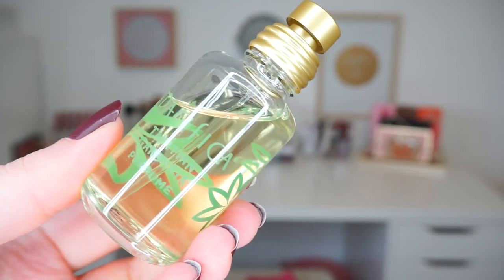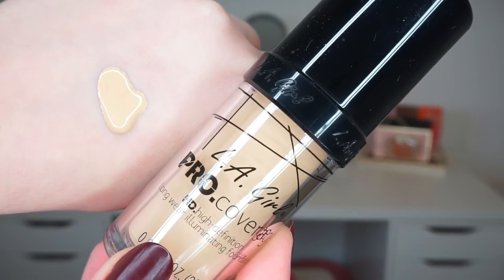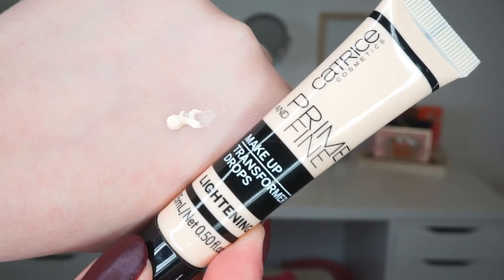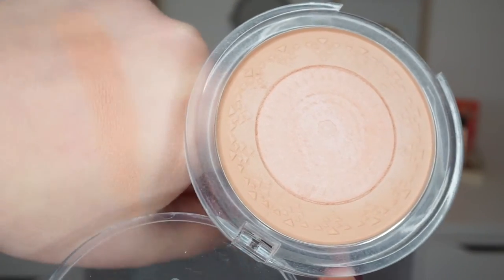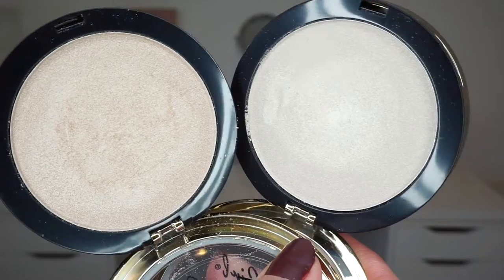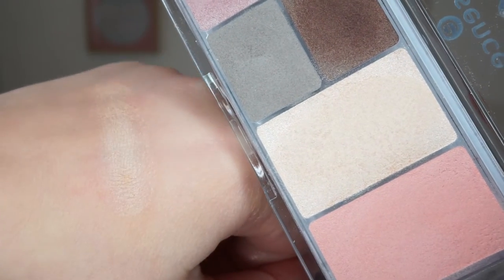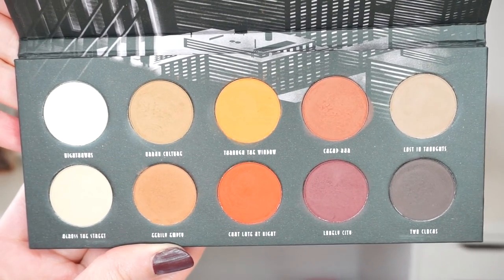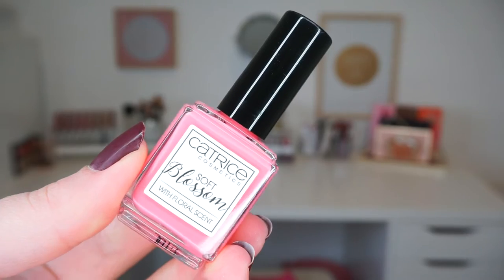FEBRUARY 2017 Favorites • Eline Blaise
Hey loves! Can you believe I didn't have any lip favorites this month?? Crazy, right?!

LA Girl Pro Coverage HD Long Wear Illuminating Foundation in ‘Fair’
LA Girl Strobe Lite Strobing Powder in ‘100 Watt’ & ‘110 Watt’
Catrice Soft Blossom Nail Polish With Floral Scent in ‘Cherry Blossom Avenue’

Top: H&M
Ring: Pandora
Nails: Barry M Matte Nail Paint in ‘Crush’
Lips: Kylie Cosmetics Liquid Lipstick in ‘Maliboo’

EQUIPMENT
Camera: Sony a5100
Editing: Final Cut Pro X & HandBrake
Thumbnail: PicMonkey
Voice-Over: Blue Snowball